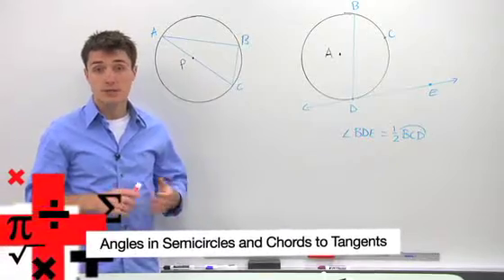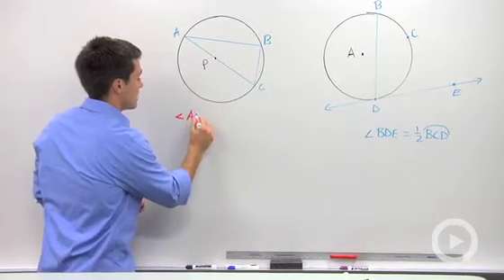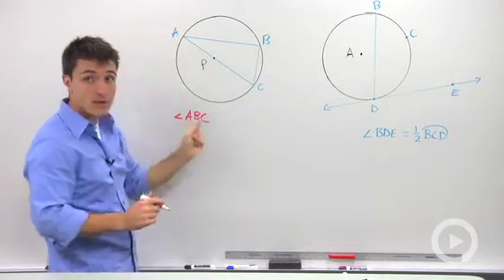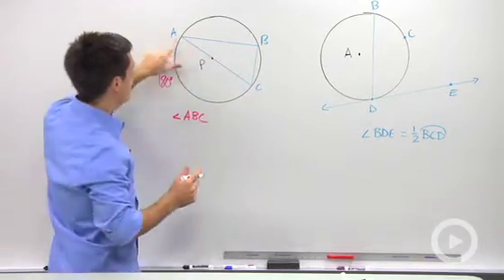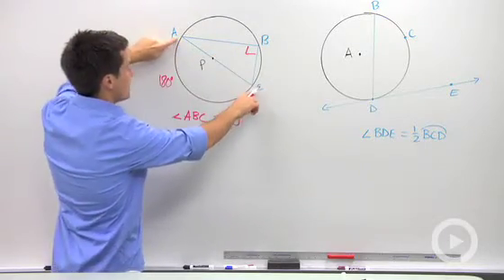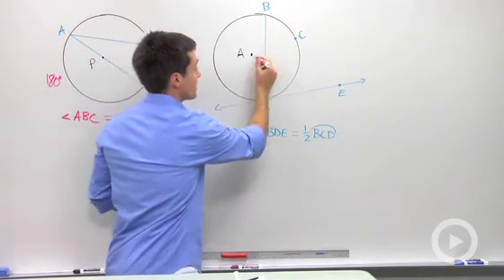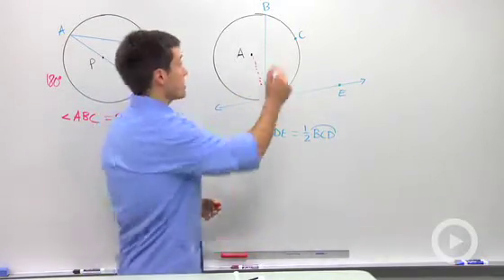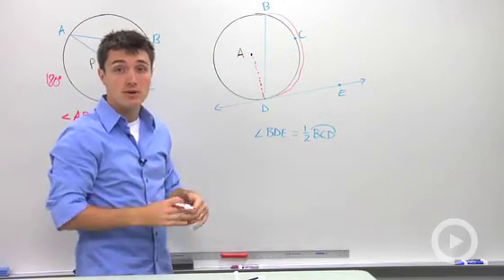Angles in Semicircles and Chords to Tangents